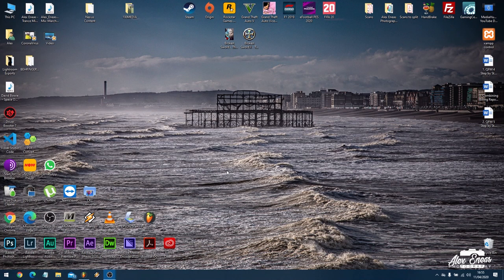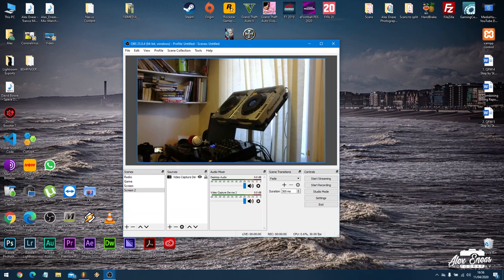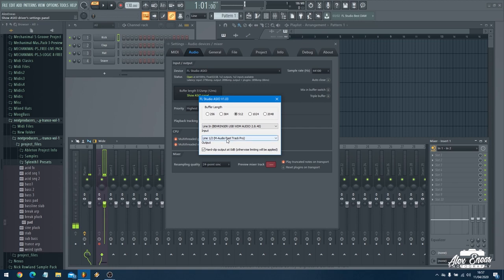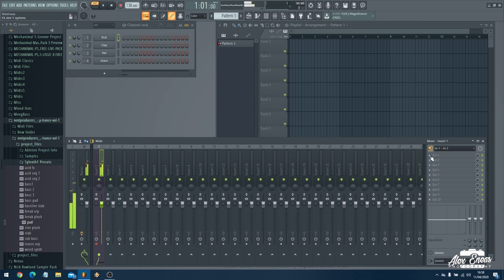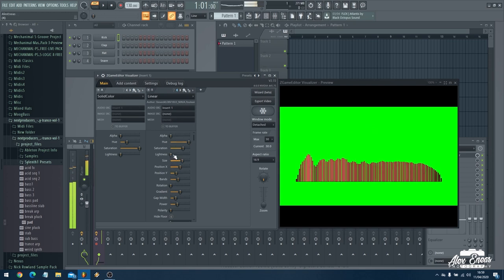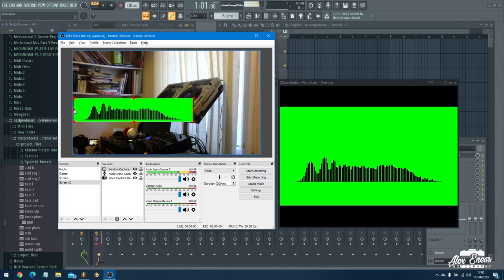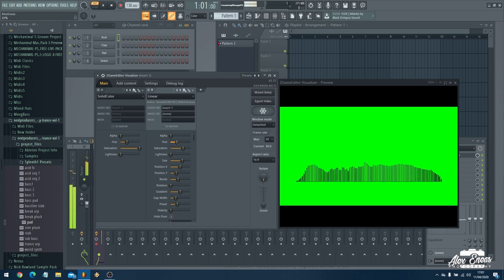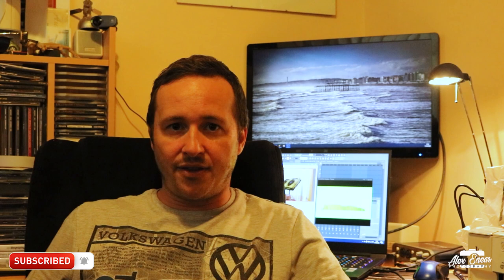Visual Audio FX on your Live Stream | Alex Eneas Photography | Tutorial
Ever done a live DJ set online, wanted to have visuals reacting to the music at the same time?
Well in this first of my tutorials, I show you how to get live audio visual effects playing on your videos in real time.

I will be using OBS and FL Studio to show you how to do this for you live sets online.

Buy;
Behringer UCA202
High Quality Phono Cables
Logitech Webcam

Canon 5D Mark iv
Canon 750d
Samsung Galaxy S10+
Lapel Mic
Maxtor 1TB External Hd
DJI Phantom 3 Standard
Akaso V50 Pro Action Camera
USA Gear Camera Bag
Manfrotto MB BP-D1 Drone Bag
50mm Prime Lens